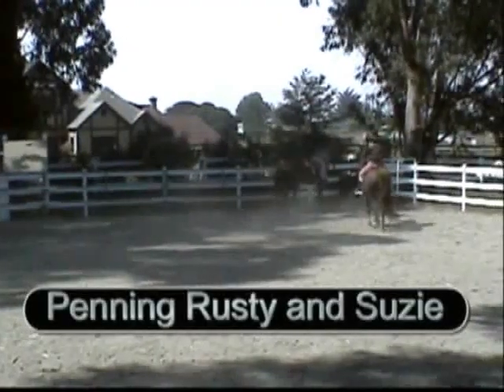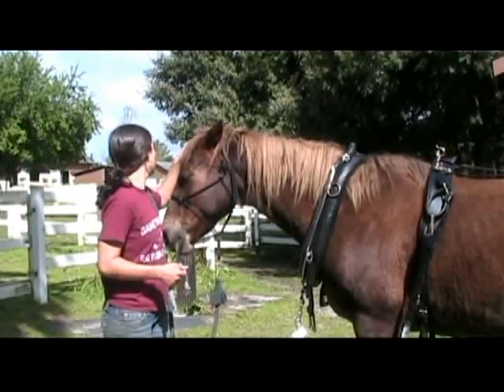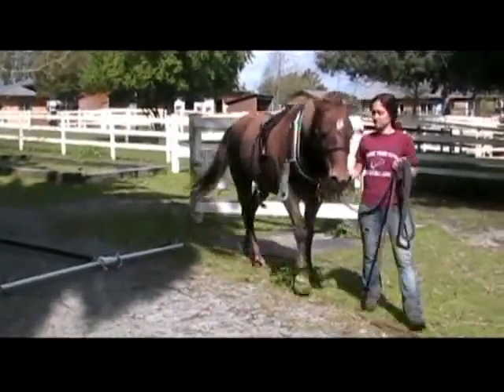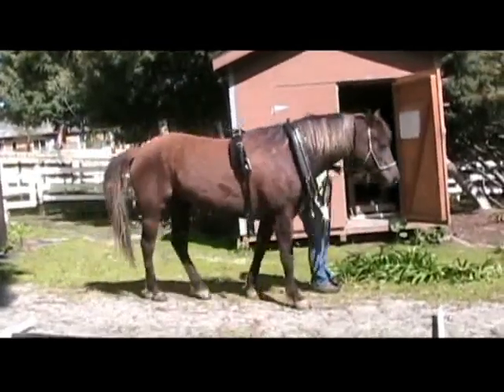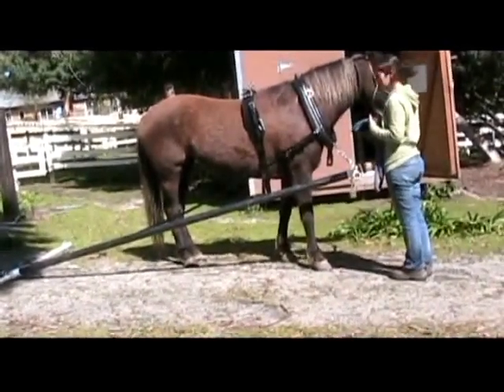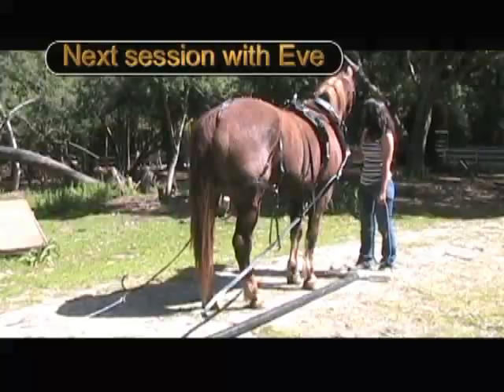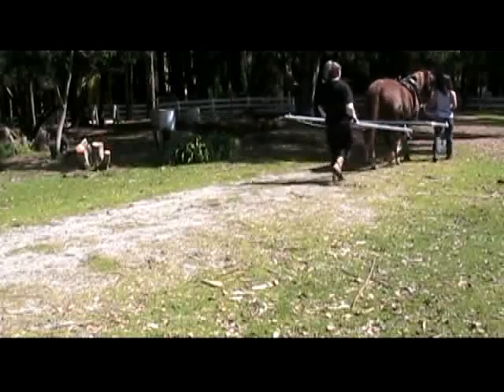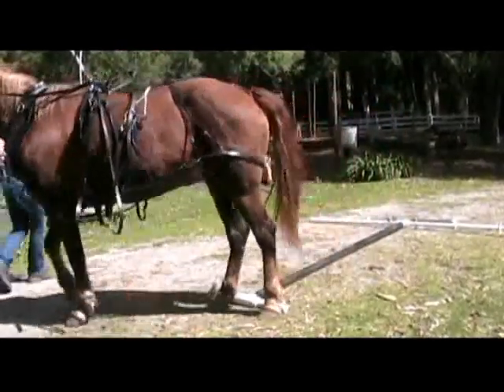UCS 23.4 Using Training Harness Pole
We desensitize morgan mares Eve and Sadie to the harness pole.